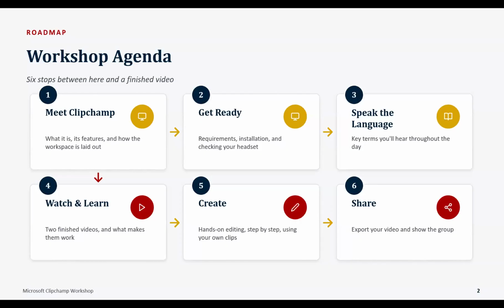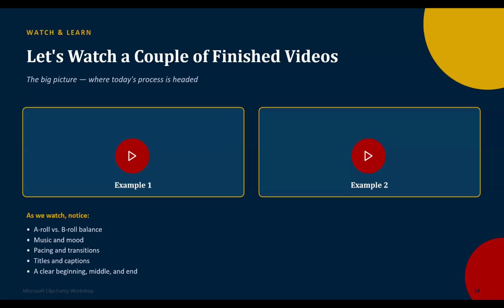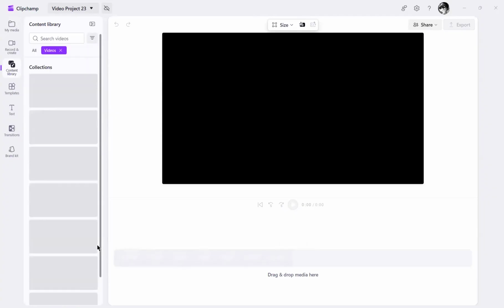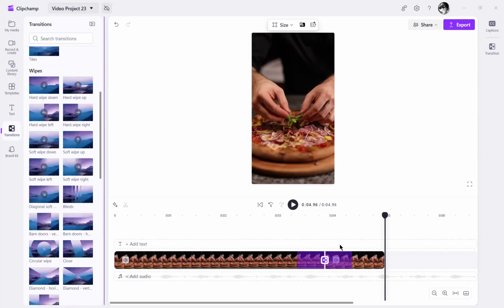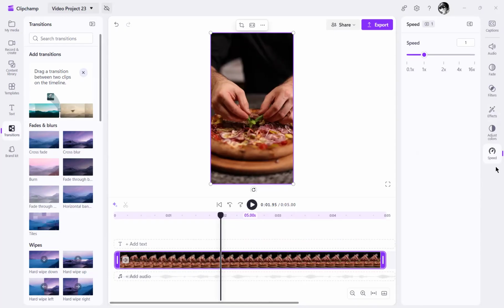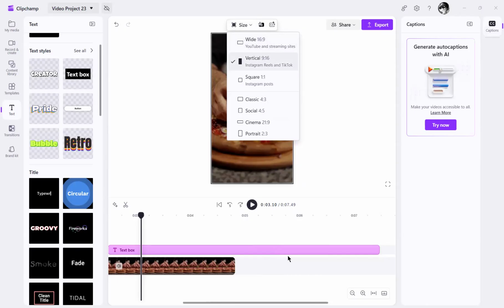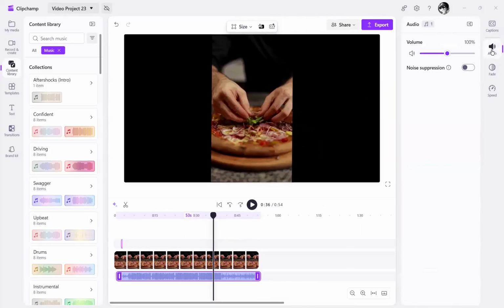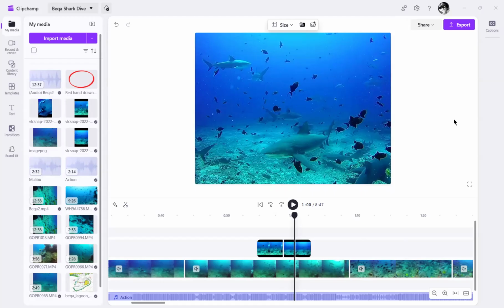Video Editing with Clipchamp Aug 9 2026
Desert Dolphins Photo Seminar!
In this Seminar, Jack Douglas, Desert Dolphin Scuba Club Photo Committee Chairman talks about everything you need to know to start Video Editing with ClipChamp, the Microsoft Product that lets you take some control of your end product videos.

The Desert Dolphins Scuba Club in Tucson, Arizona hosts a variety of Photography Seminars each year supporting the mission of the club to provide Social, Educational, and/or conservation topics to its members.   This recording is from the meeting of August 2026.

Organized in 1959, the Desert Dolphins Scuba Club is one of the oldest scuba diving clubs in the United States. It is the club's mission is to bring together diving enthusiasts to promote marine and dive education, conservation and community.

The club offers activities and educational support for divers and non-divers throughout the world. The in-person meetings are held in Tucson, Arizona on the 3rd Wednesday of the month, and you can Zoom in from anywhere. RSVP for a meeting from the club’s calendar on the website.
Find out more about the Club and its mission to educate, conserve and socialize within the dive community at their

There are several files and additional websites you might find handy...

I wanted to add another useful program for resizing large videos, rendering them easier for uploads is Handbrake.  It is open source and free.